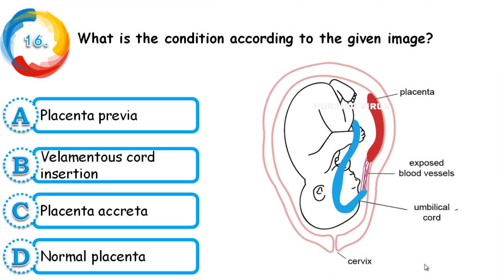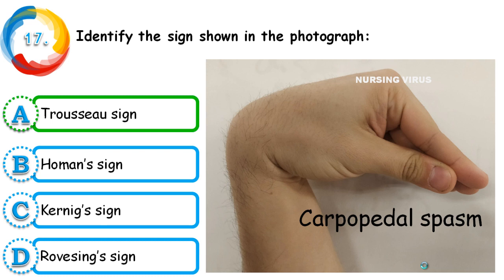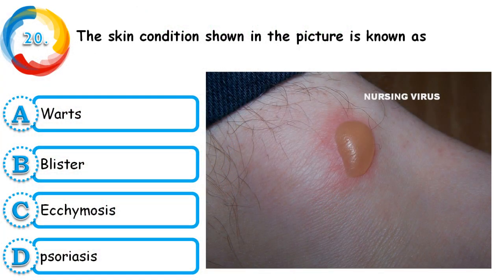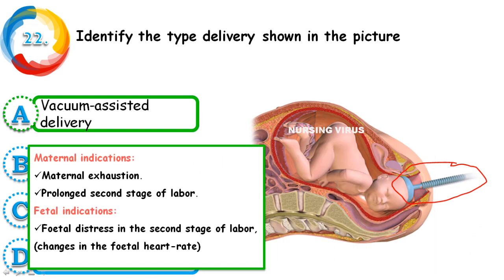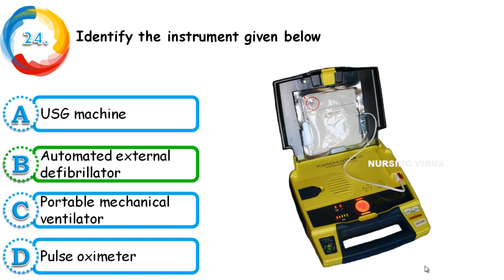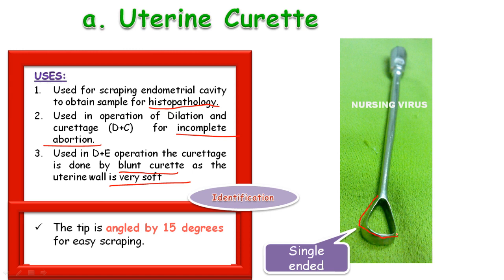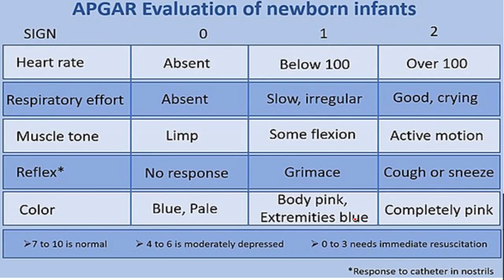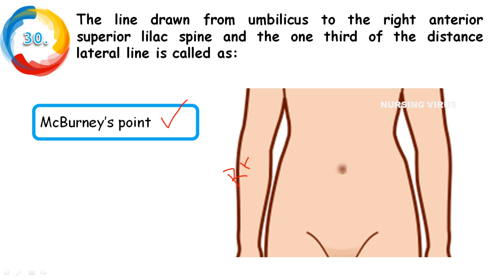NORCET AIIMS MCQs - 4 | AIIMS Delhi Nursing officer important MCQsl AIIMS solved question paper 2020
AIIMS NORCET image based questions for nursing officer important previous year questions with rationales. For NORCET the total number nursing officer vacancy is 4053. All AIIMS in one exam.

How to find the AIIMS image based questions, delhi Aiims solved previous year question paper, AIIMS image questions for nursing officer exam 2020, staff nurse exam previous year question paper in tamil, etc